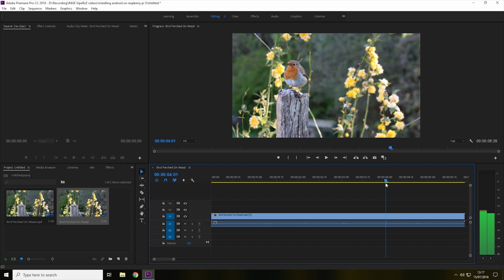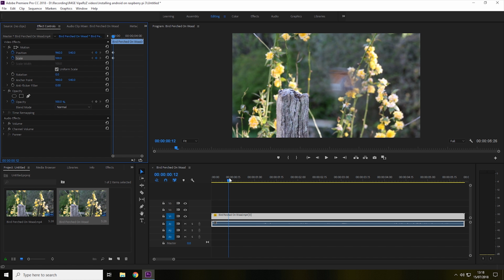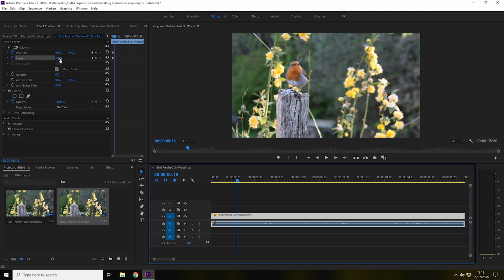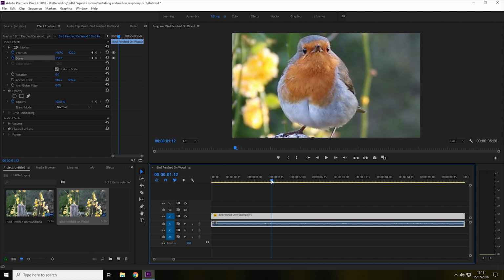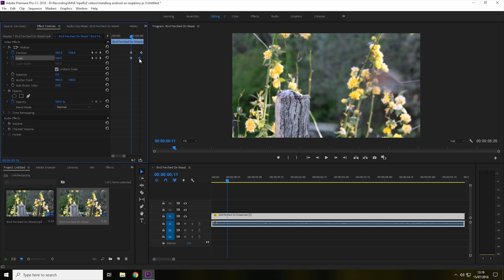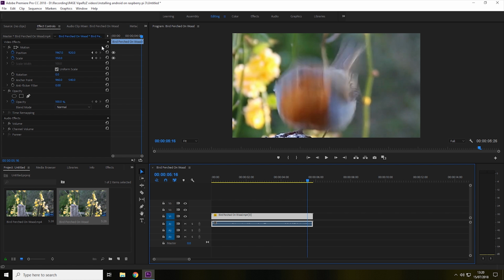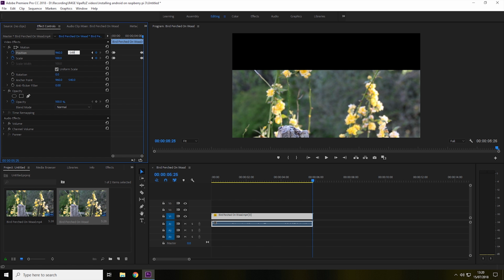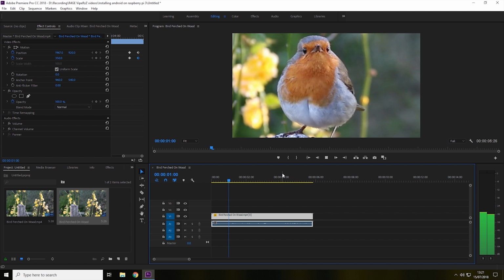Zoom Effect in Premiere Pro CC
Hey guy's R4GE VipeRzZ here and today I'm going to show you how you can zoom in or out of a video in Premiere Pro CC 2018. To zoom in or out we will be changing the scale and position properties.